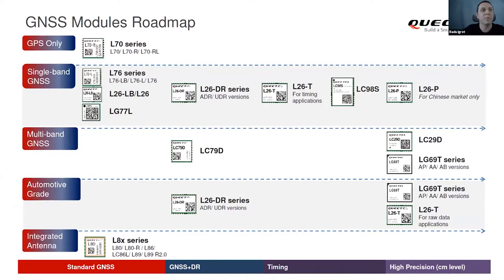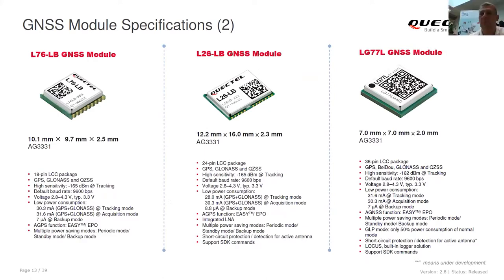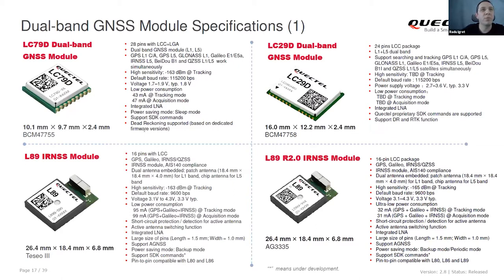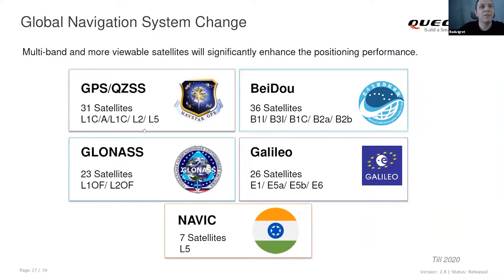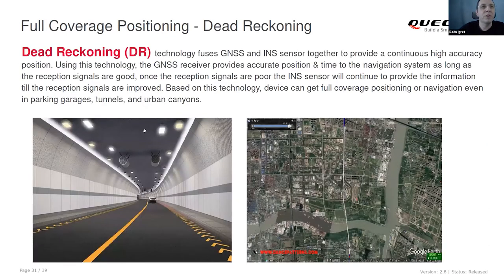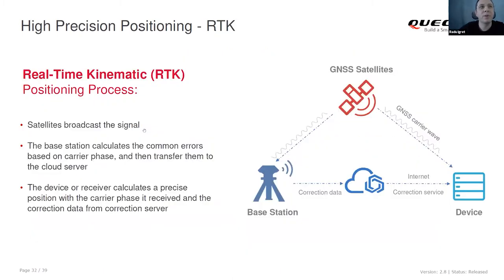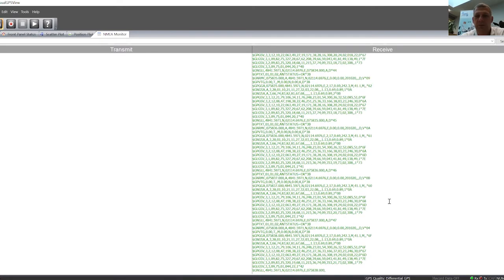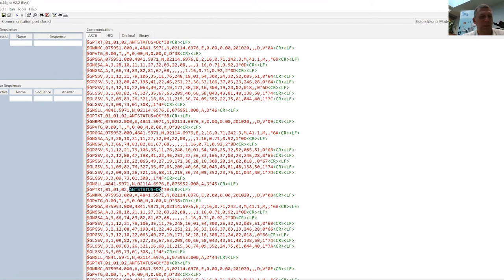SOS electronic with Quectel - GNSS technology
We prepared for you overview about GNSS network with a company Quectel.

GNSS (Global Navigation Satellite Systems) is a service that enables satellite-based autonomous spatial positioning with worldwide coverage. Users of this service use small electronic radio receivers (for example from Quectel). It is used in the field of transport, production and energy transmission, payment services, smart city, environmental protection, etc.

You will learn about technical aspects of the GNSS network, modules, applications, and more:
GPS and GNSS module specifications
Global Navigation System Change
LG69T Series
Positioning Technology Trends
High Precision Positioning - RTK
Real Applications

At the end of the recording we provided a short introduction of a GPS communication module Quectel L86 in practice.